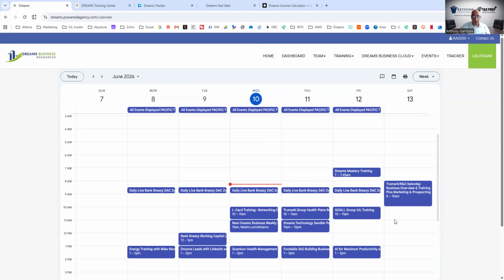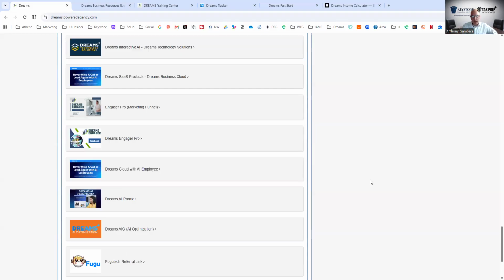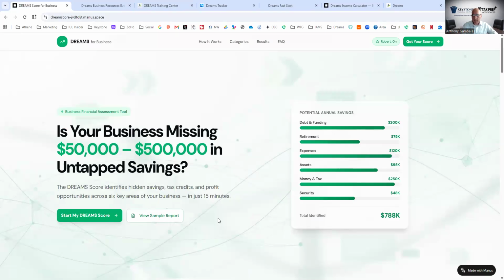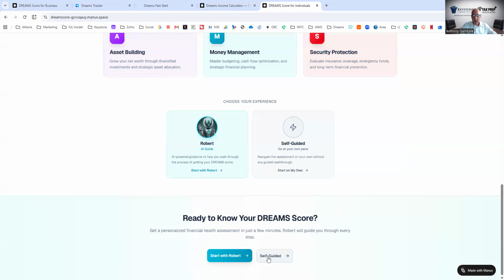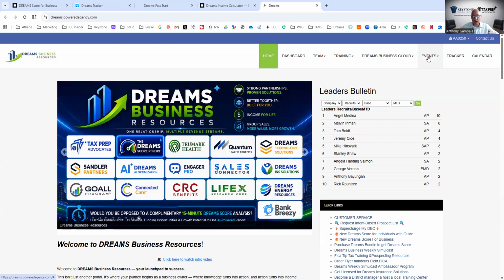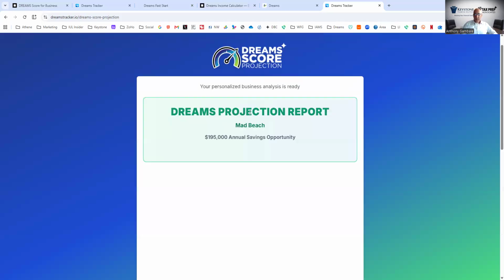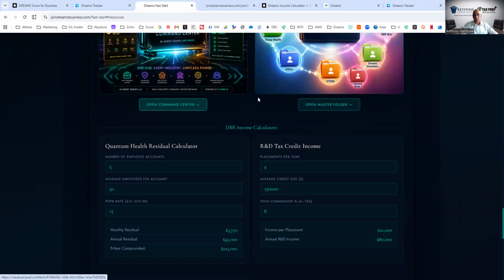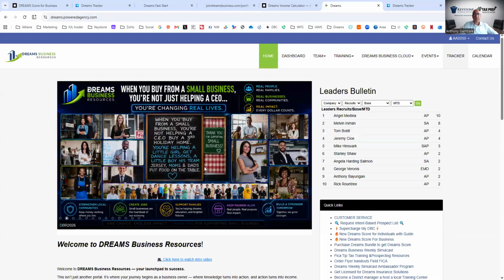Dreams Fast Start Training: Back Office Tour for New and Re-engaging Reps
This detailed Fast Start training is designed for new reps and those reactivating their business. Get a full tour of the back office, learn where to find websites, landing pages, and class registrations, and see how the Fast Start School website helps you get organized and start moving forward quickly.